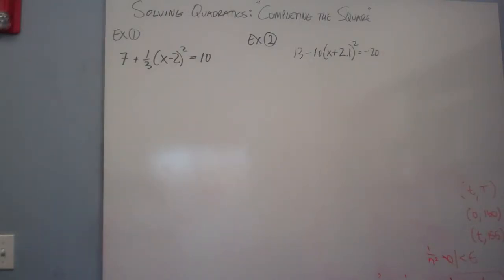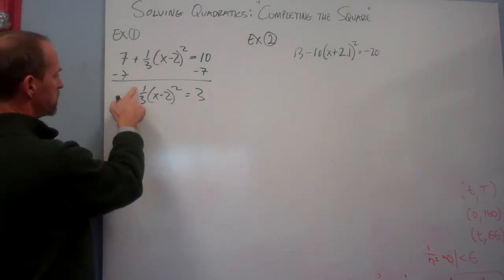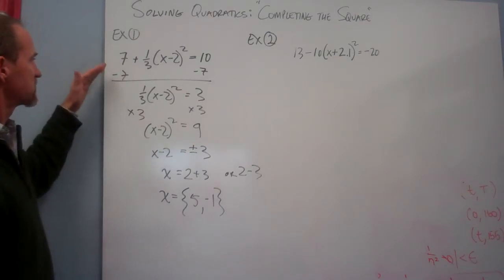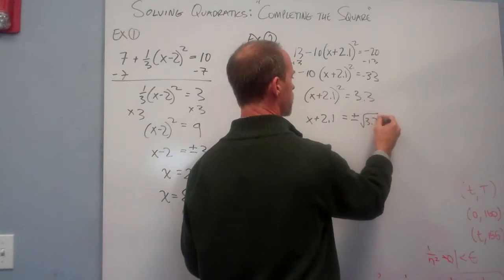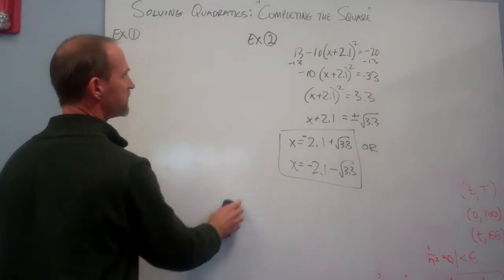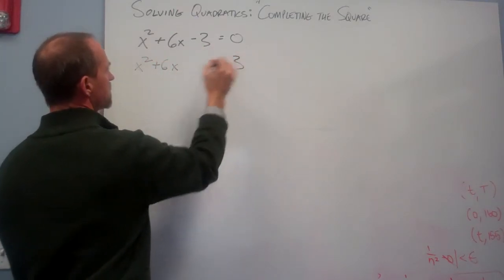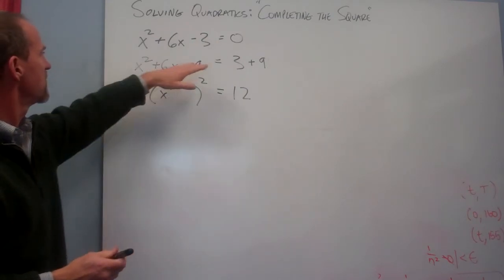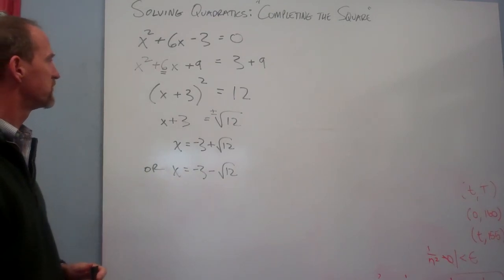Extracting Roots and Completing the Sq--Solving Quadratics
Tutorial showing a simple Completing the Square example.